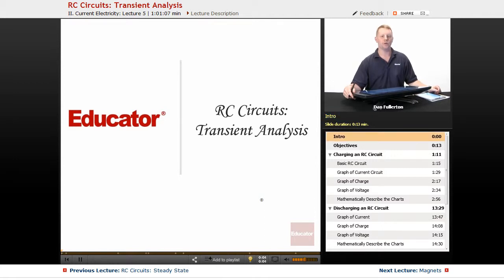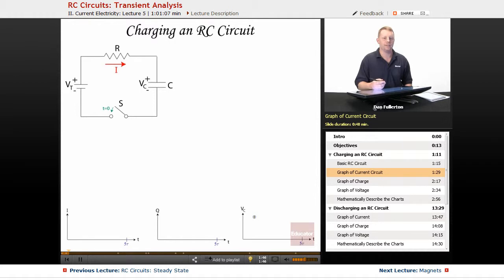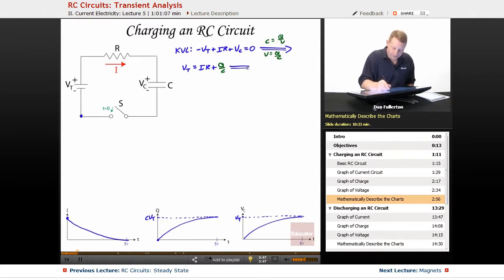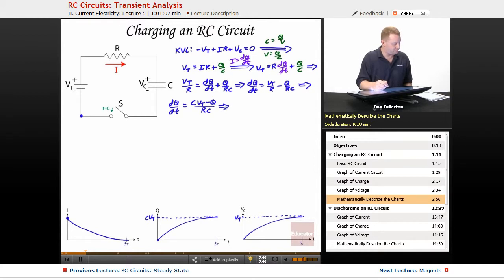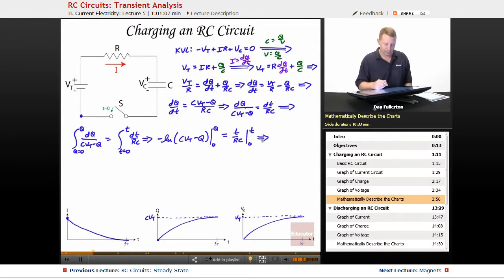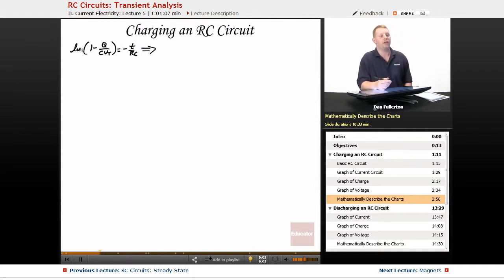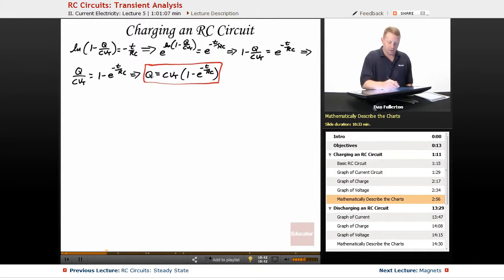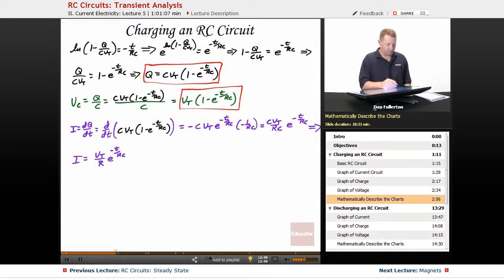“RC Circuits: Transient Analysis” | AP Physics C: Electricity & Magnetism with Educator.com